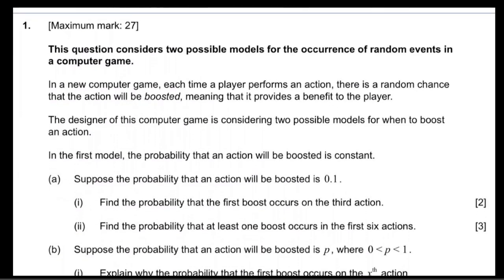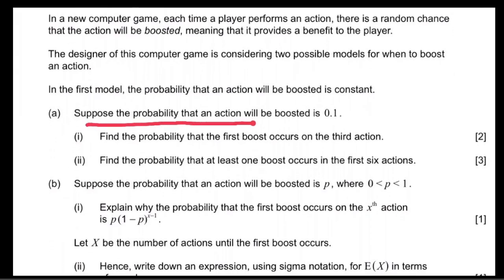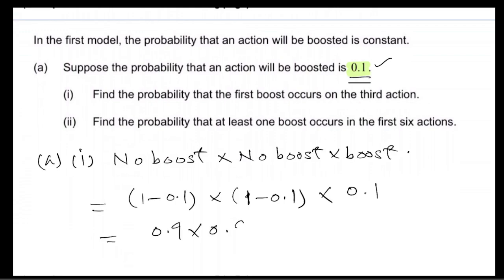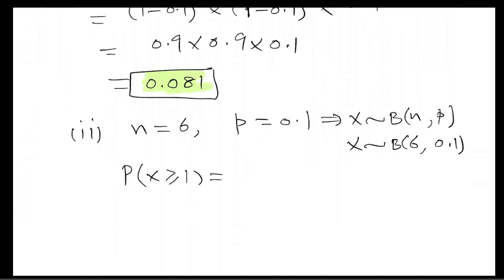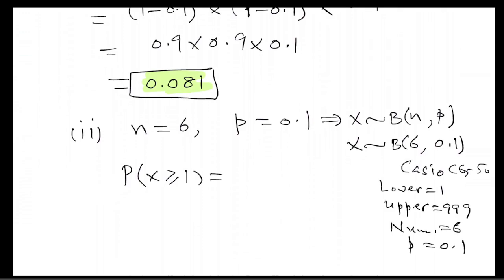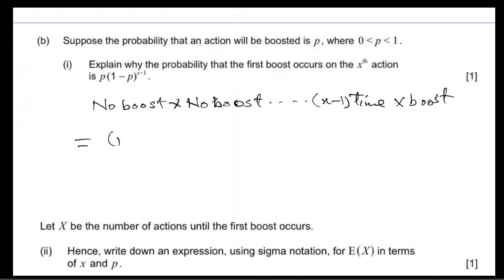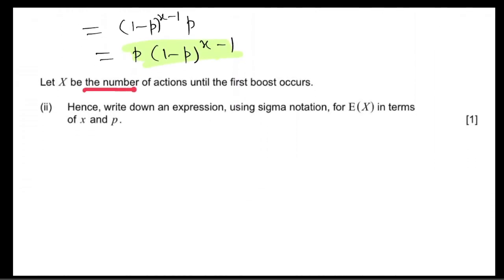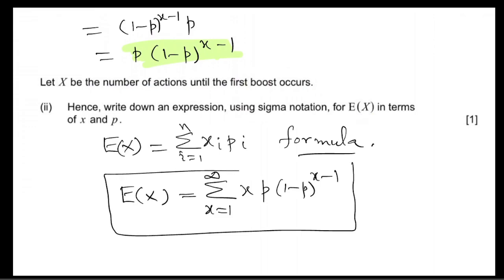IB MATH AAHL Paper–3 May 2024 TZ–1 Solution | Part–1 | Q(1) (a) & (b)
IB MATH AAHL May 2024 Paper–3 TZ–1 Solution | Q(1)  (a) & (b)